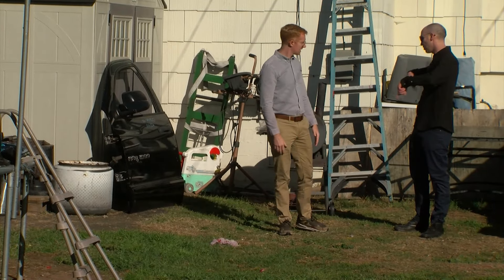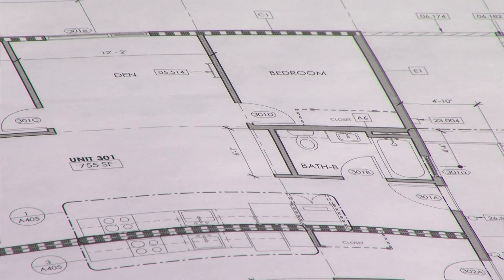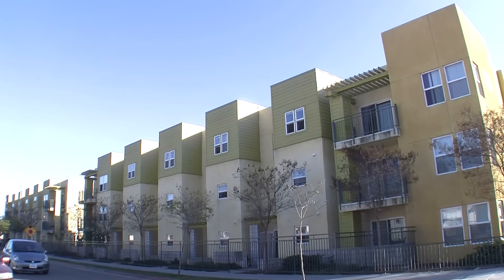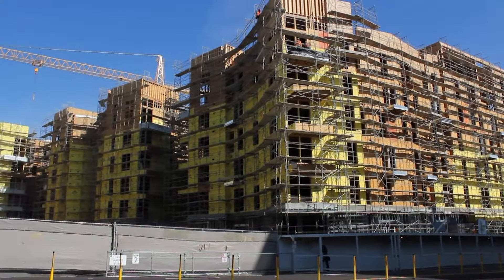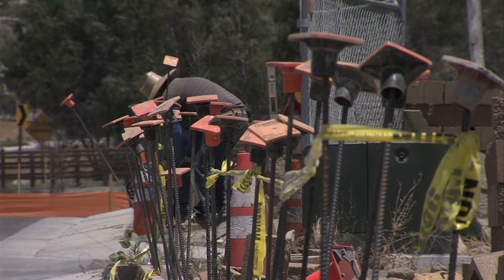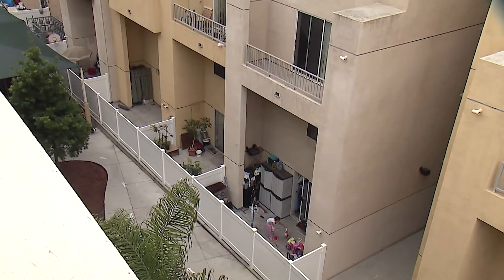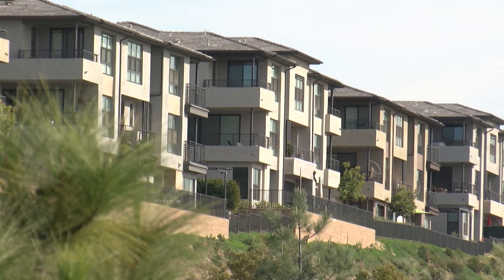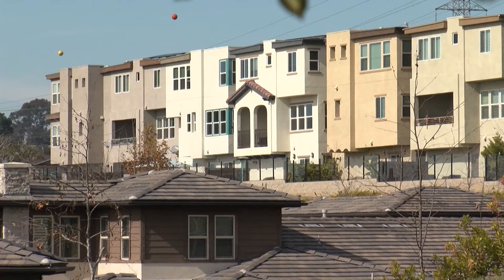If San Diego wants more family-sized apartments, an update to the building code may help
San Diego is a leader among cities that are updating their zoning laws to allow for more housing. But most of the new homes being built are studios and one-bedroom apartments. Families with children often have to look to the suburbs to find a two- or three-bedroom home they can afford. KPBS metro reporter Andrew Bowen says there's a growing movement to make family-size apartments easier to build with a simple change to the building code.